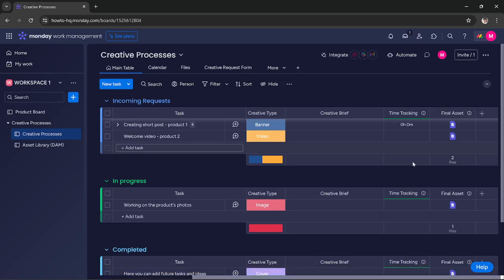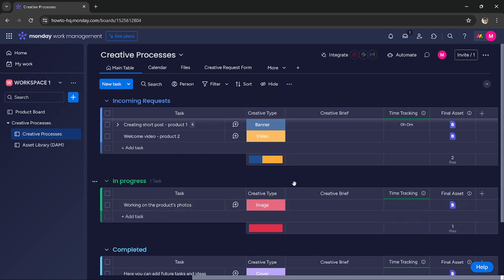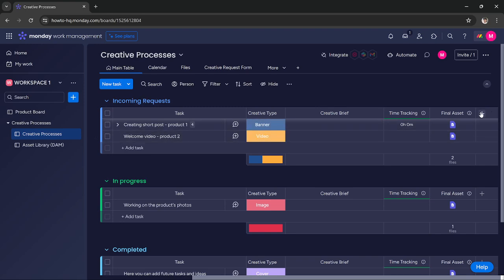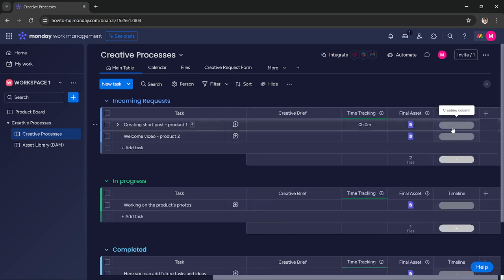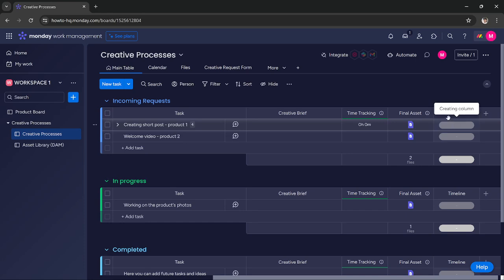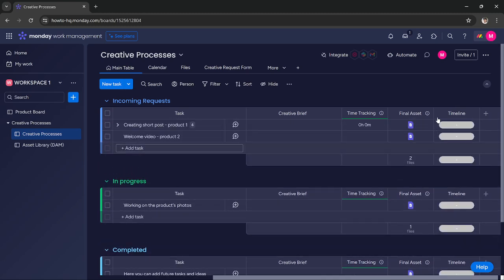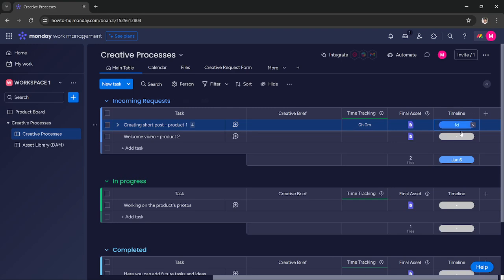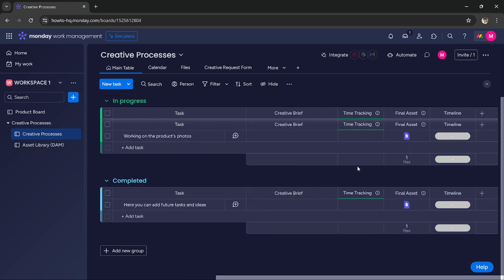How to Use Timeline in monday.com [Quick Guide]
Learn how to link timeline in monday.com in this tutorial.